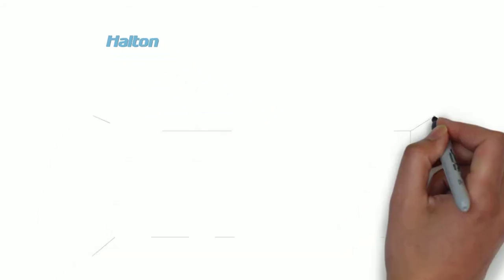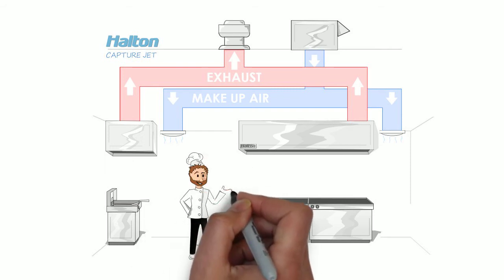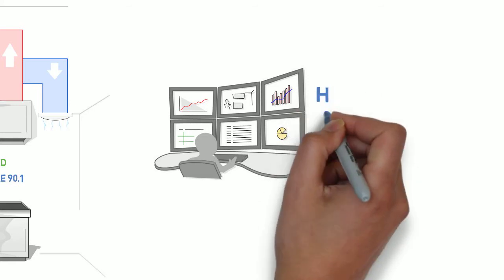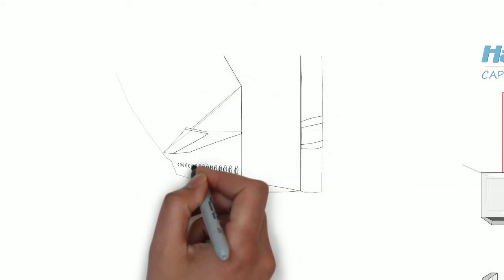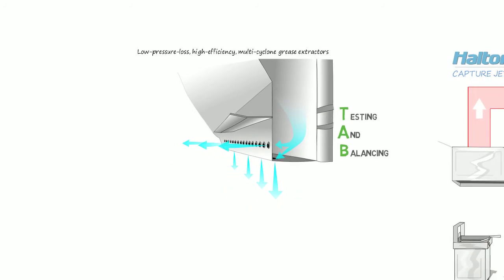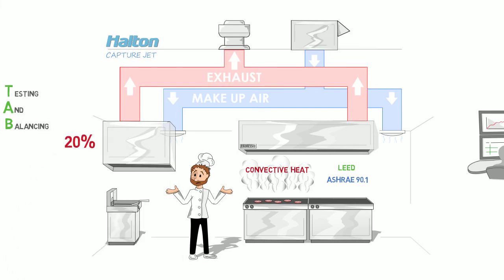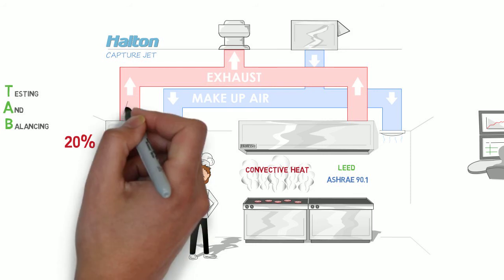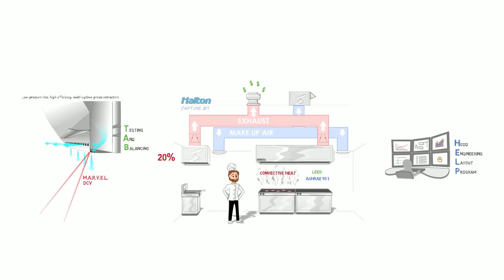Halton's Capture Jet™ (en, da)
See how Halton's Capture Jet technology can improve your kitchen's comfort, efficiency and savings.